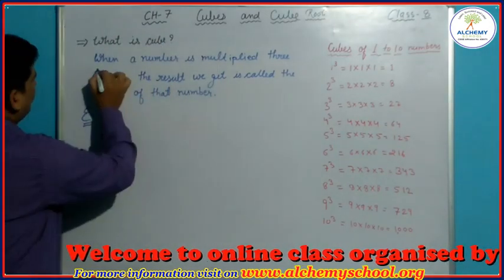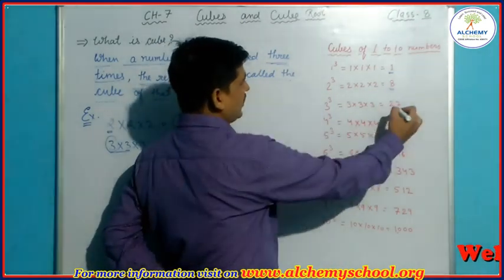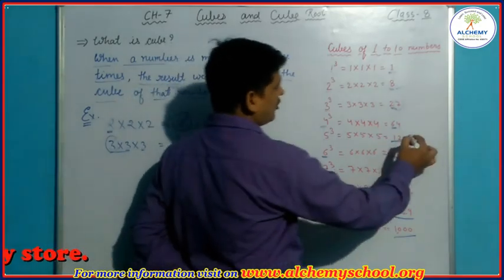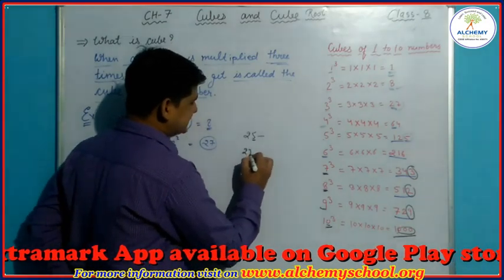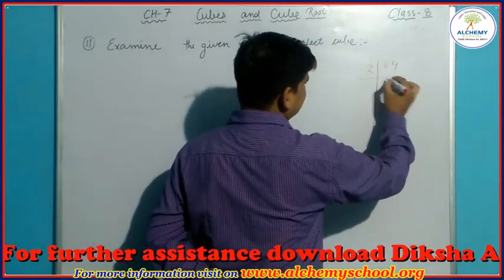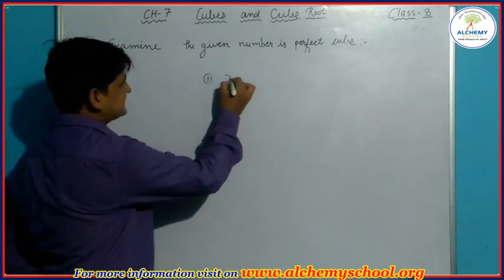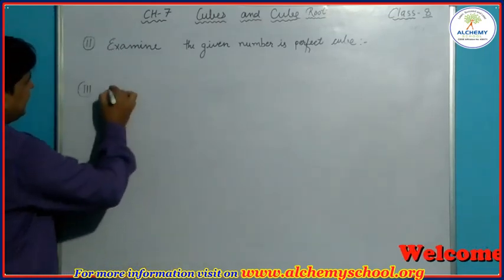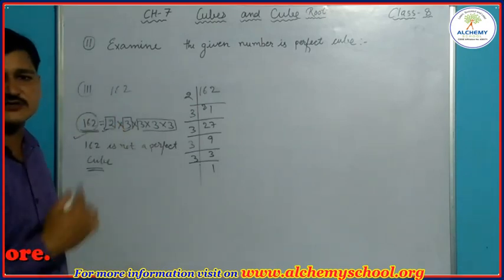Chapter 7 Cubes and Cube Root Part 1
Introduction to cubes